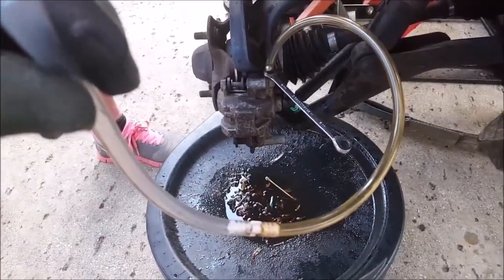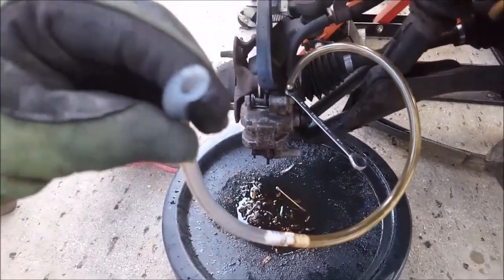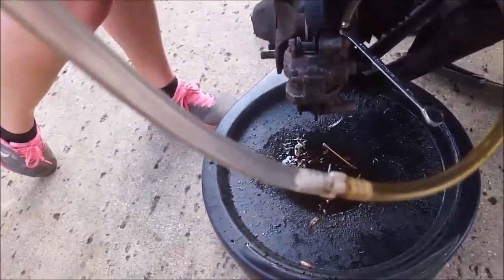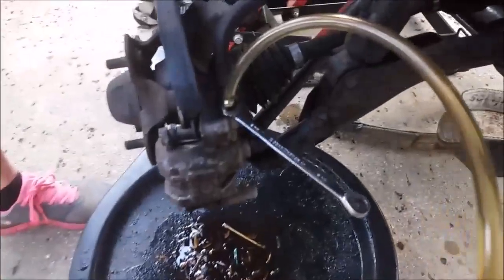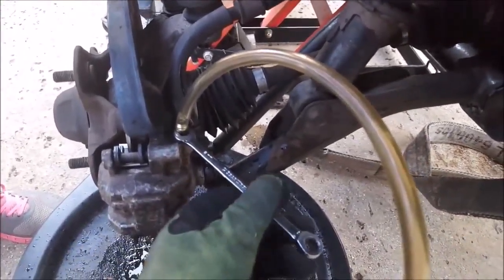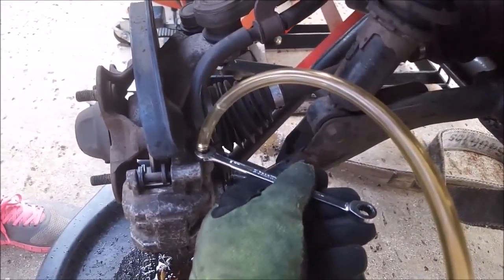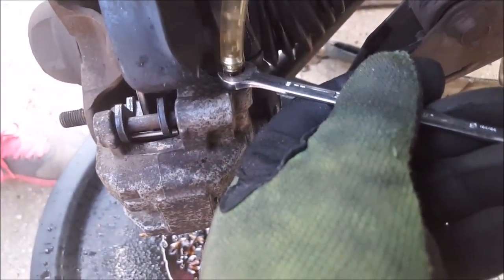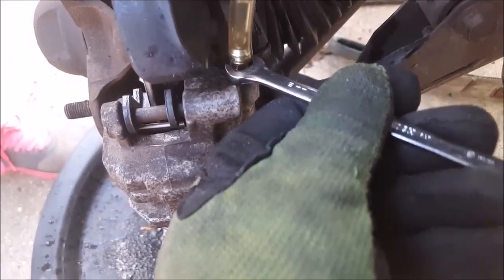Best Way to Brake Bleed an ATV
Some of the bubbles you see are because of the loose connection of the hose. After using this process you can pump the lever a couple of times to insure the brakes are tight.